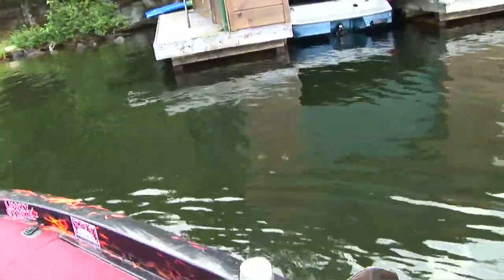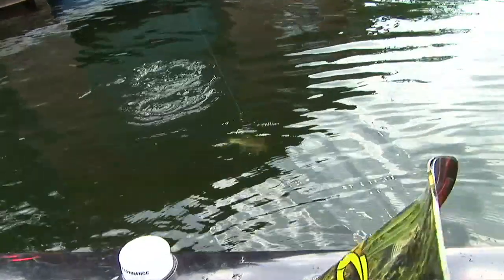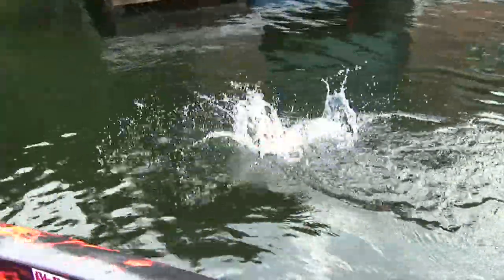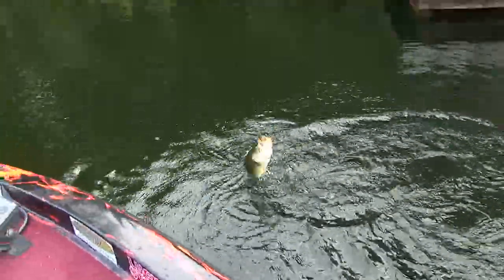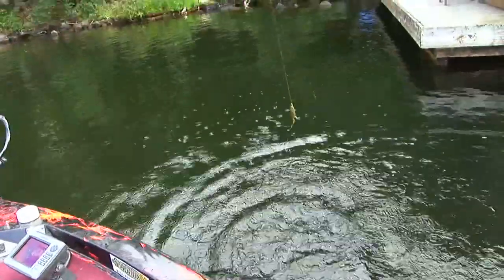Unleashed- "Un-buttoned Bass"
Unleashed- Karl is fishing a popular boat house in cottage country and hits a decent largemouth on a submerged crib but loses the fish on the lift. Oh well, it happens!